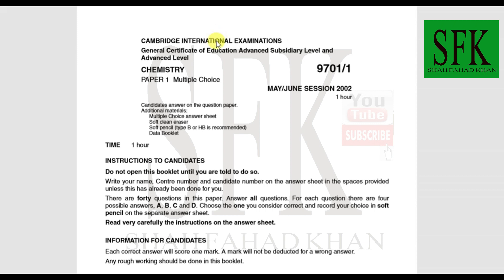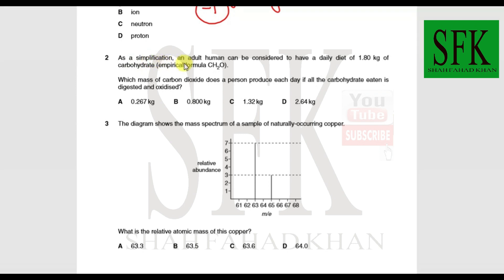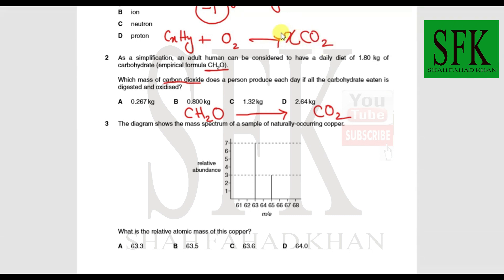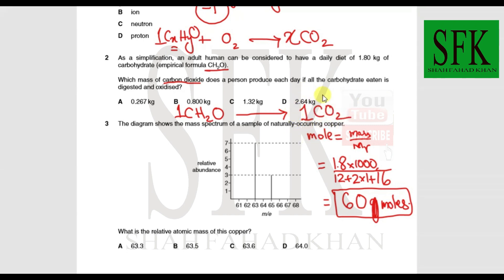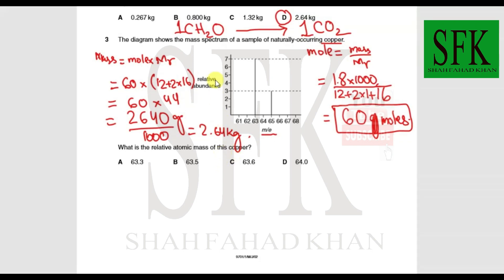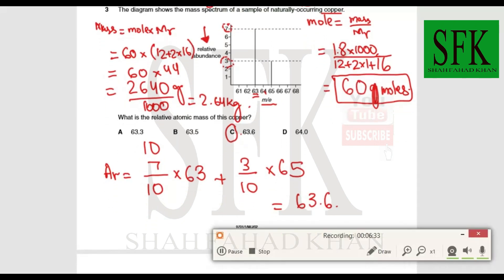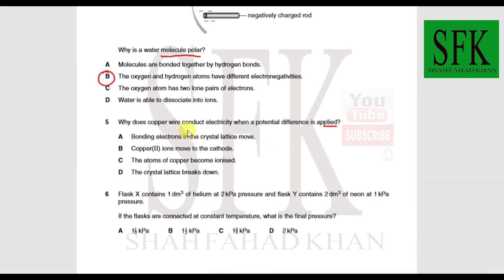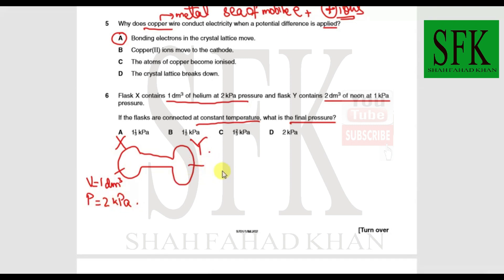AS CHEMISTRY 9701 MCQs 1-10, June 2002 P1.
Detailed explanation and solution of past papers that certainly will help students achieve the best grades.